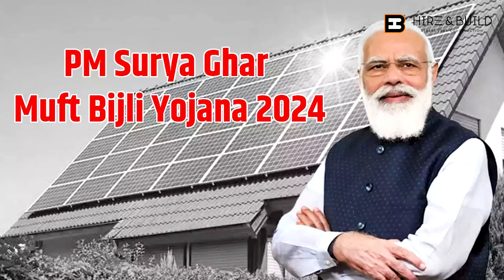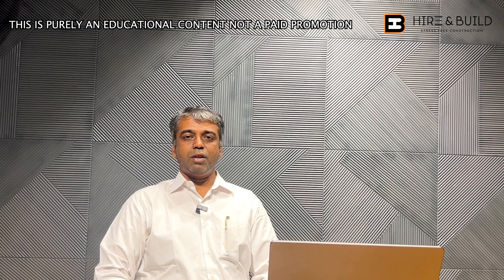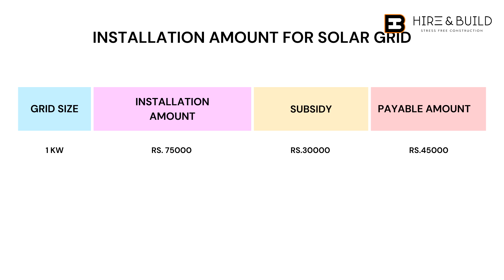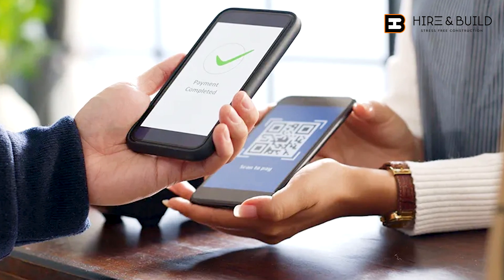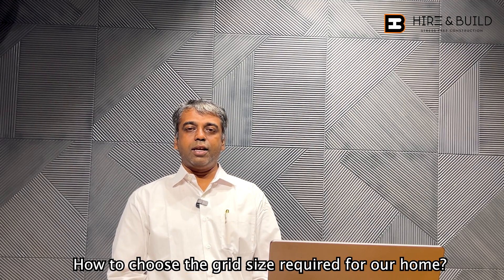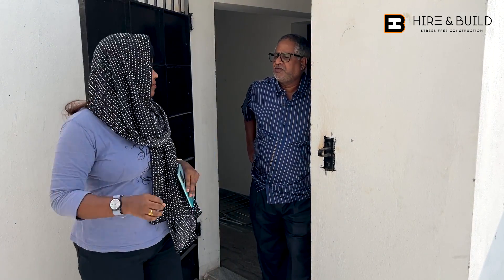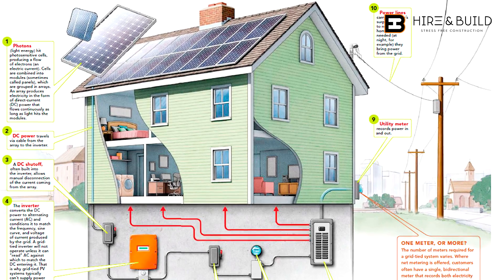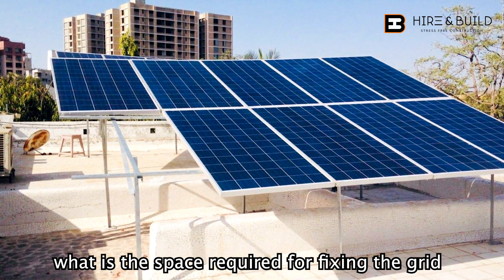என்னது 78000 Freeஆ?! | PM SuryaGhar Muft Bijli Yojana Solar Scheme | HireandBuild | Tamil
Thinking of going solar to save on electricity bills and help the environment? The Indian government's PM Surya Ghar Muft Bijli Yojana can help! This video dives deep into the scheme, covering:

1.What is PM Surya Ghar Muft Bijli Yojana?,
2.How much subsidy can you avail? (Learn about the range from ₹30,000 to ₹78,000),
3.Choosing the suitable grid size for your homes,
4.Solar panel and installation costs (Get a realistic idea of your investment),
5.Expected maintenance costs (Plan for the long-term),
6.Is it worth it for you? (Make an informed decision).

Considering a solar rooftop system? Watch this video to understand the PM SuryaGhar Muft Bijli Yojana and see if it's the right fit for your home!

Planning to build your dream house in Chennai? Look no further. At Hireandbuild, we offer top-quality construction services at competitive prices.

We're hiring Below Positions..

1. Draftsman/women
2. Site Engineer
3. Water Proofing Engineer Role..
4. Senior Accountant
5. Project Manager
6. Quantity Surveyor

For more details Check our Career Page